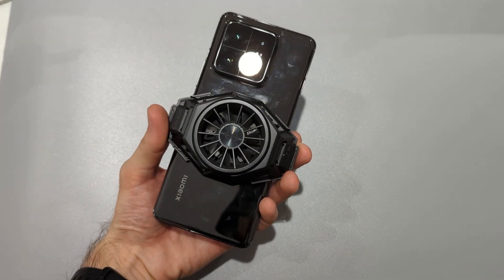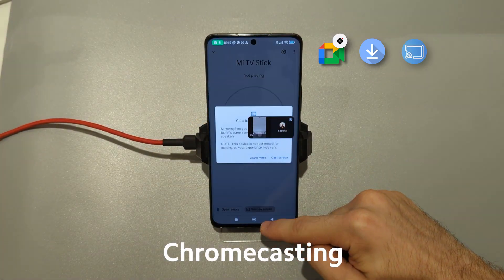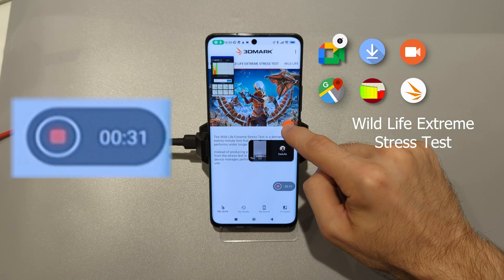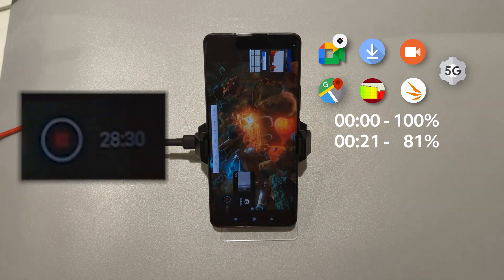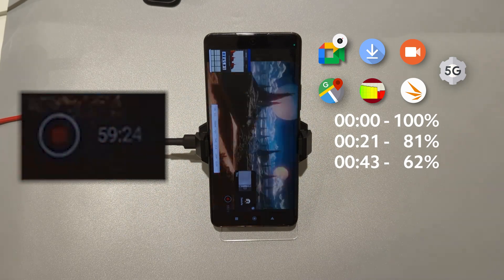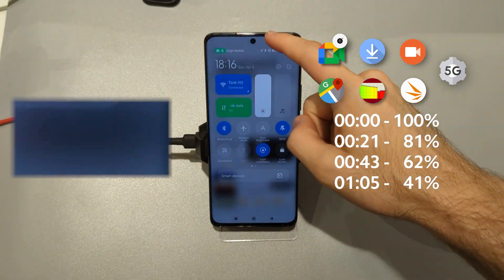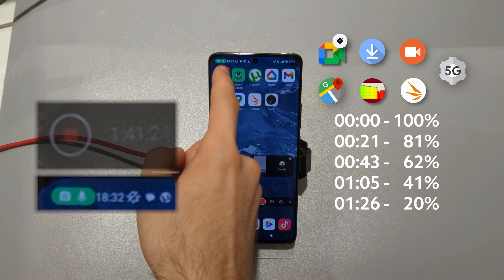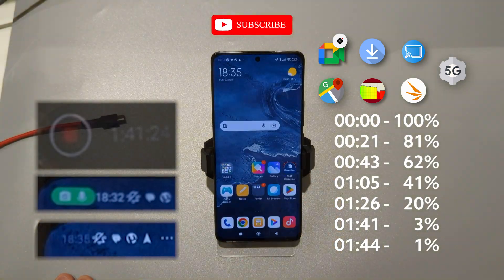Xiaomi 13 Pro Drained In Less Than 2 Hours - Extreme Battery Test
I did a battery test for Xiaomi 13 Pro with Camera, Performance Mode, Downloading, Screen recording, GPS (Google Maps Navigation), CPU Throttling Test and 3DMark Benchmark Apps.

Best phone to buy IMO

Я провел тест батареи для Xiaomi 13 Pro с камерой, режимом производительности, загрузкой, записью экрана, GPS (навигация по картам Google), тестом троттлингом процессора и 3DMark Benchmark.